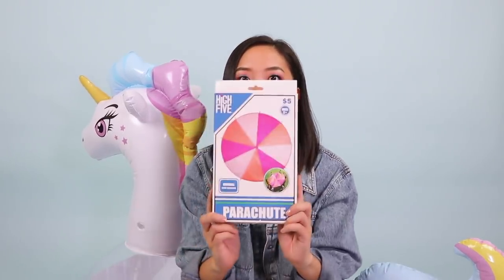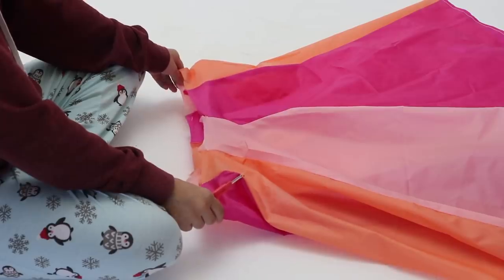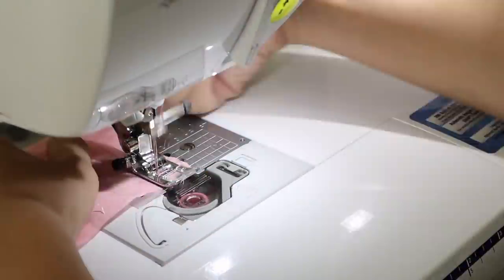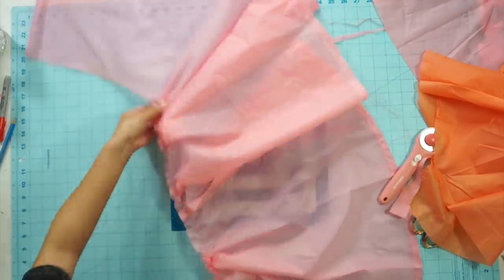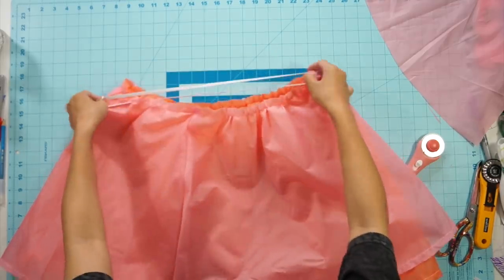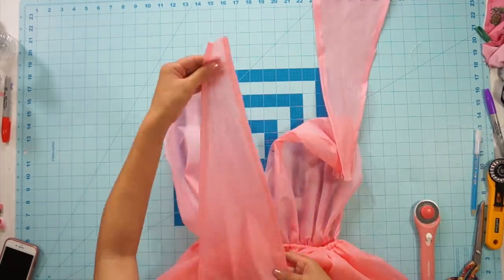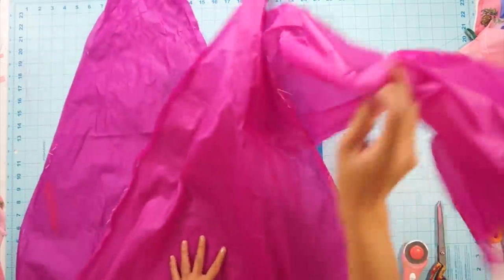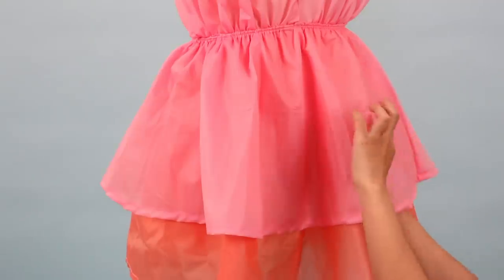I Transformed A PARACHUTE into a Dress | Unconventional Challenge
I was shopping at Five Below and thought it would be a fun challenge to try and transform a parachute! Hope you enjoy this video :)

Ending Song: No Drama by Alder Ft. Jaslyn Edgar

SEWING EQUIPMENT:
Pattern Making Book:

FILMING EQUIPMENT:
My camera:
Canon G7X Mark II
Microphone: